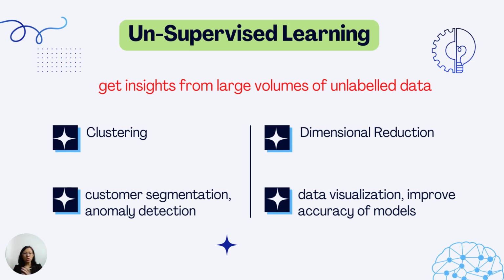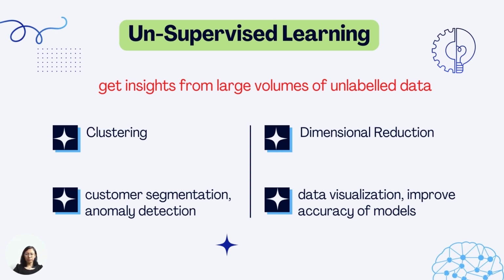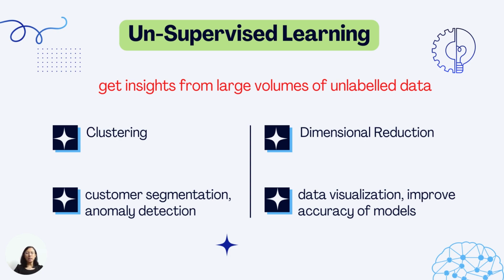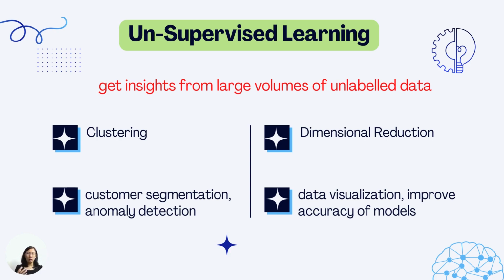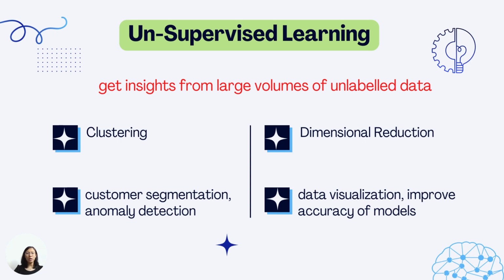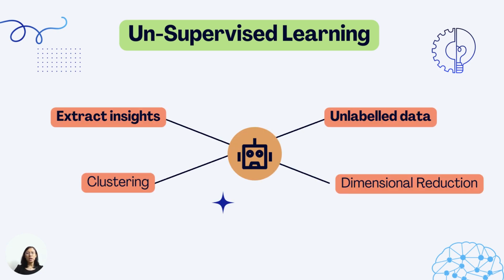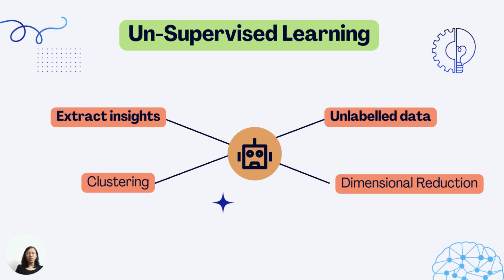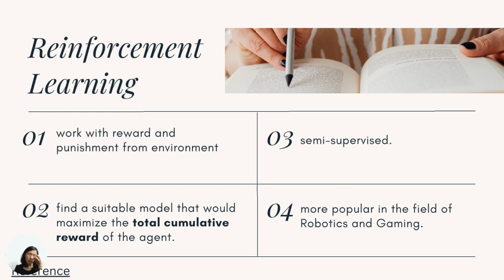02_Machine Learning Intro Part 2